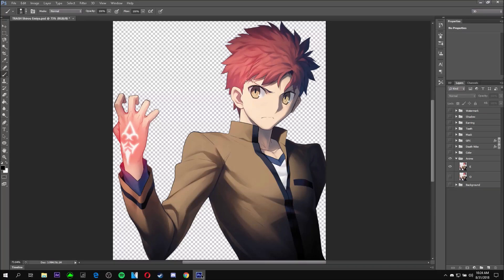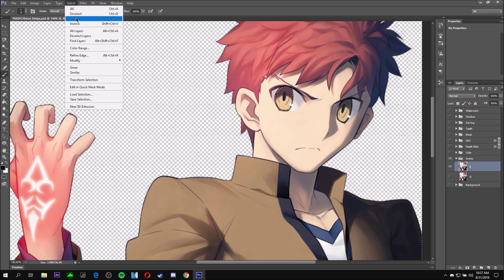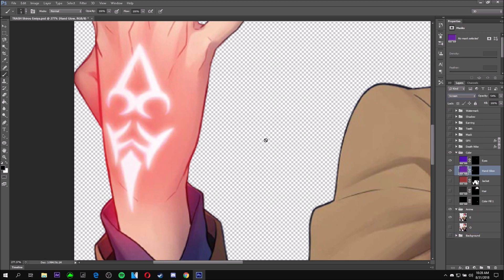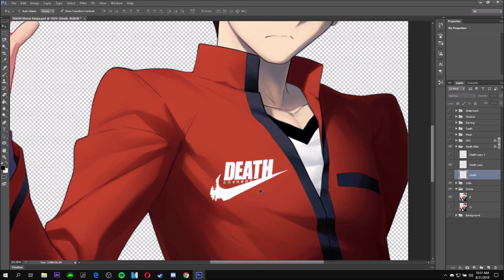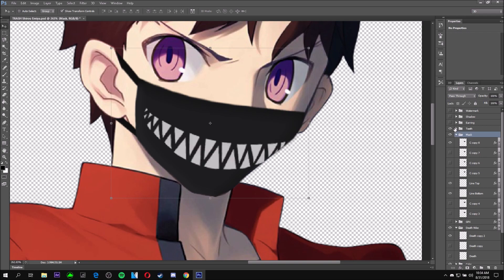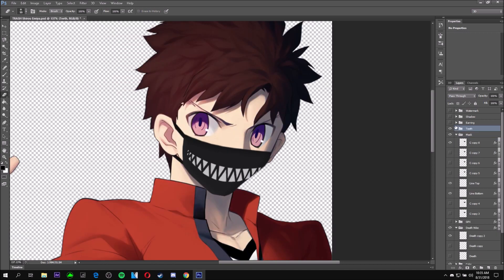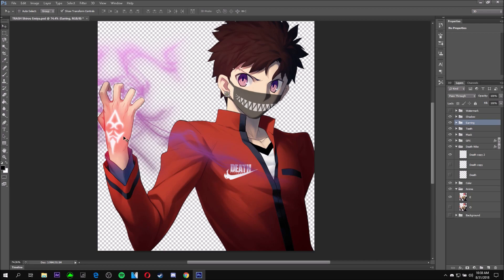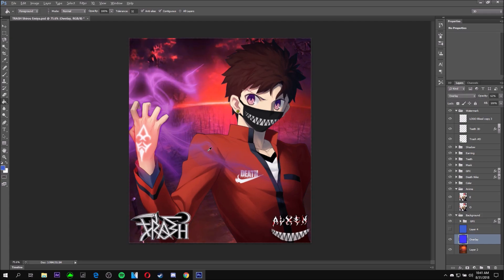HOW TO MAKE TRASH GANG EDITS ON PHOTOSHOP? (Tutorial)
• Anime: Fate/stay night
⚔️ FOLLOW ME ⚔️